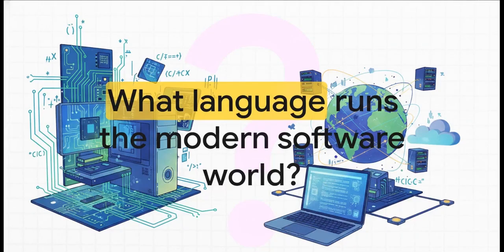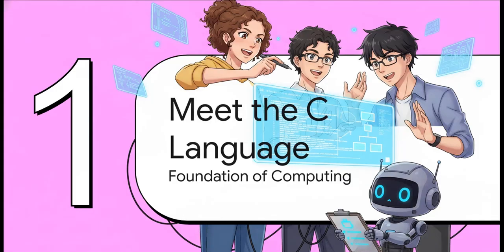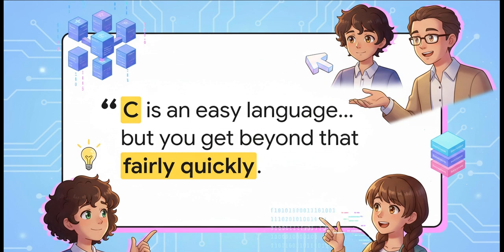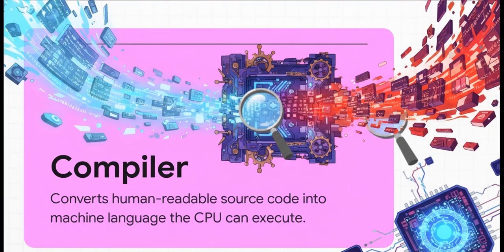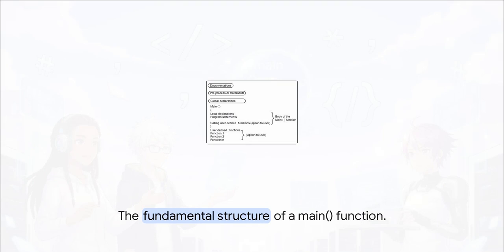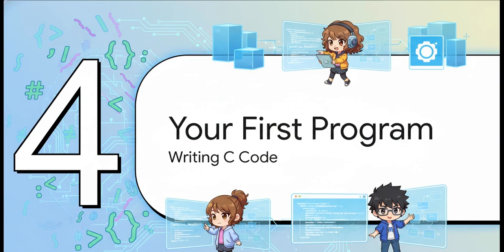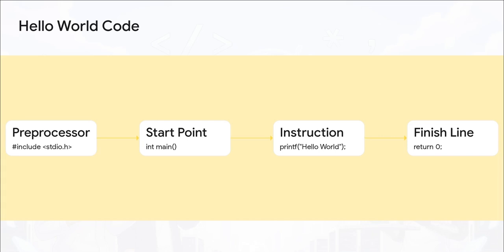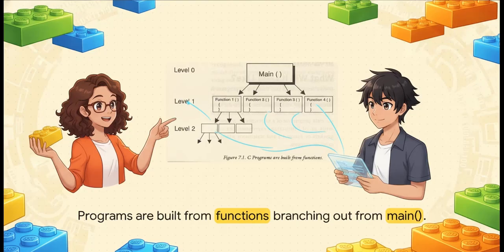Demystifying C programming